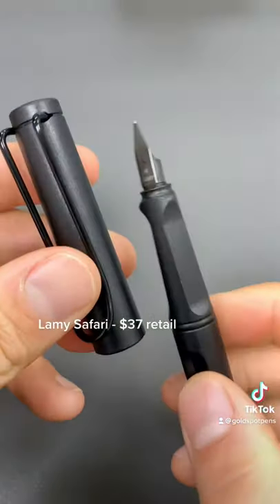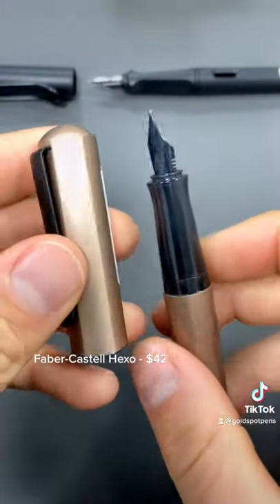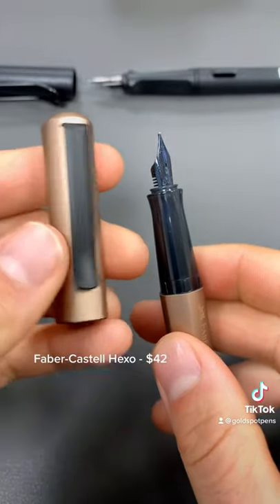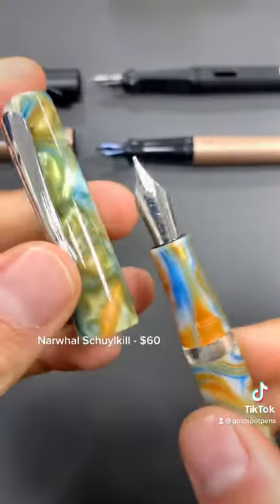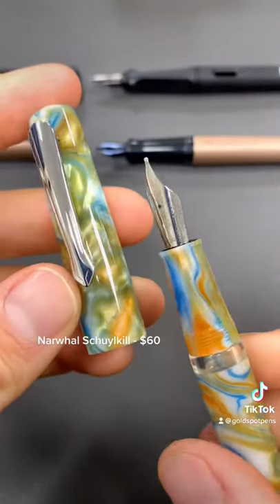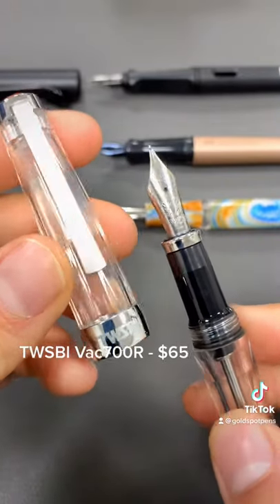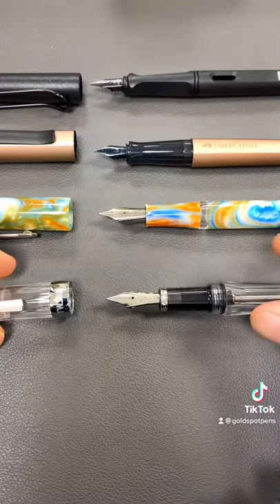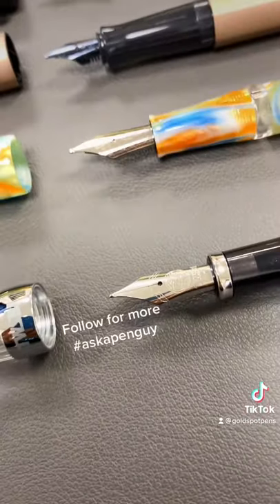Smooth, affordable medium nib fountain pens.